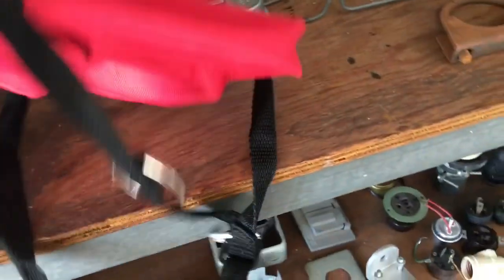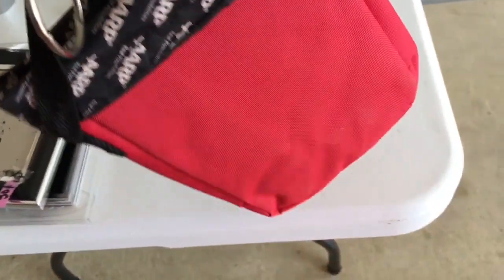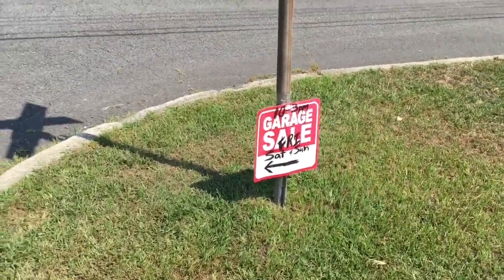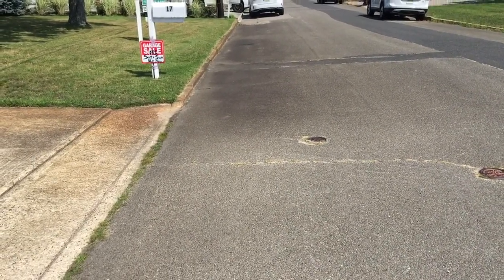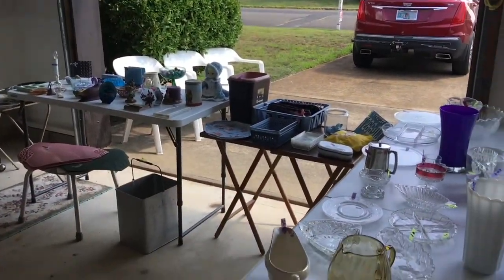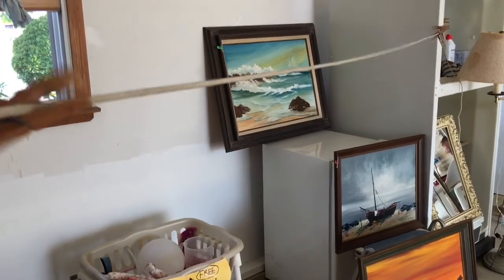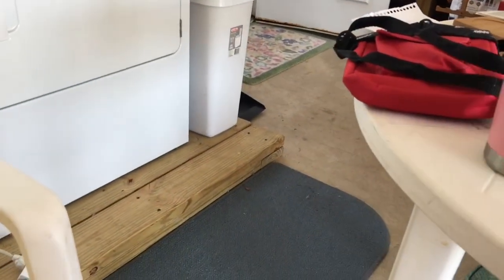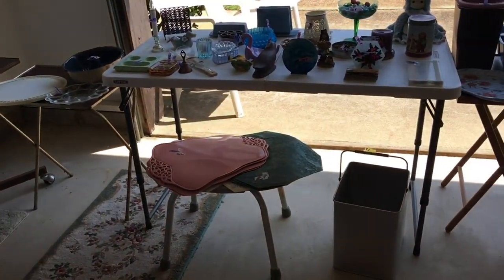HOW TO HAVE A GARAGE SALE | 10 TIPS | SUCCESSFUL GARAGE SALE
how to have a Successful Garage Sale, what worked for me

3) buy a T-shirt from my Teespring store